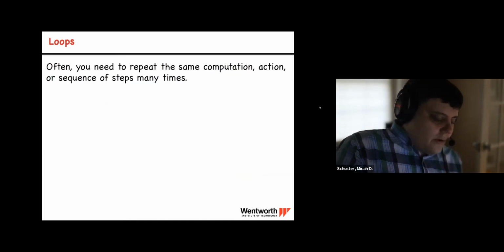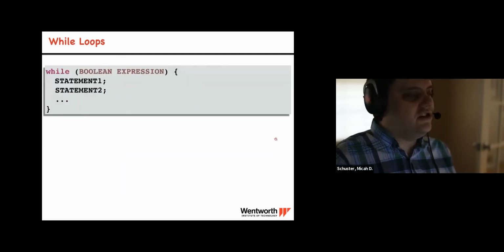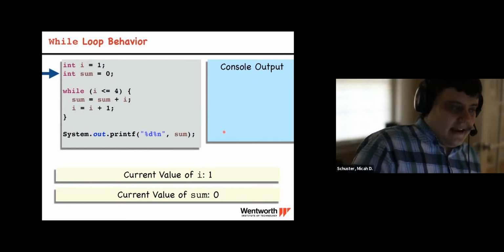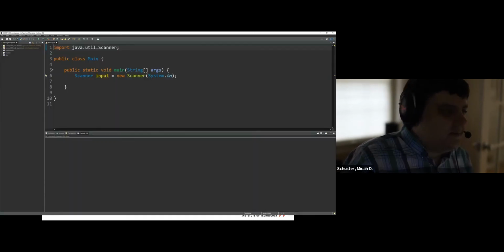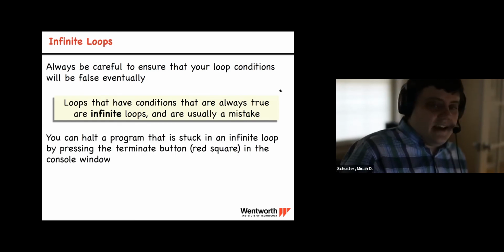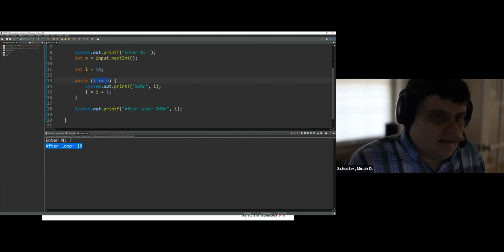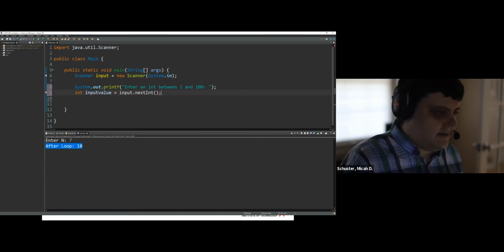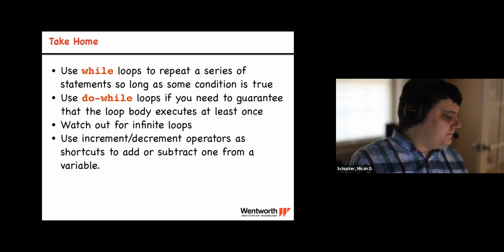Lecture 6 - While Loops